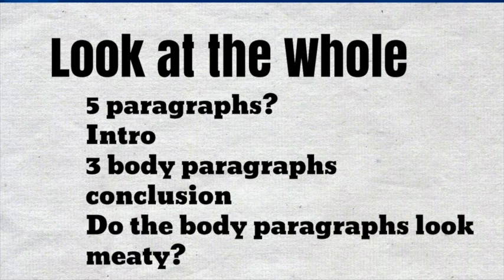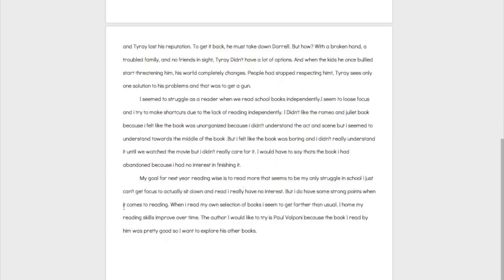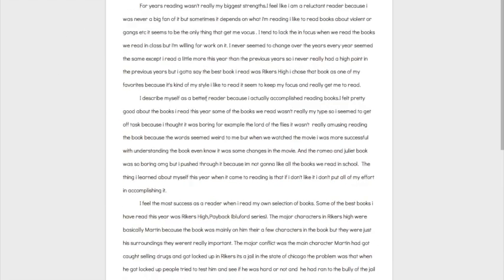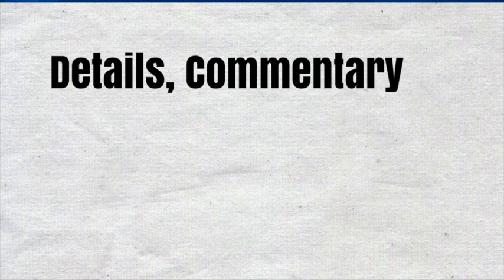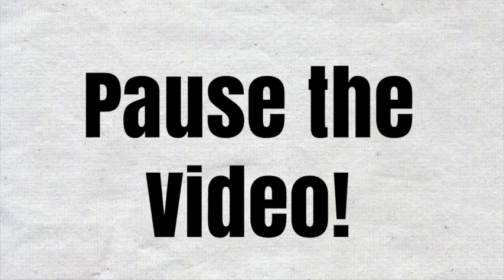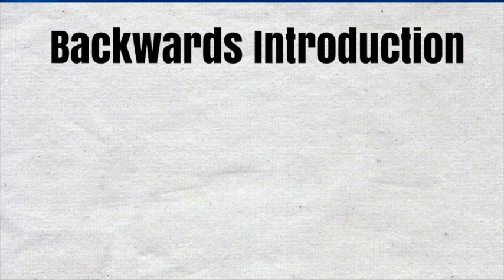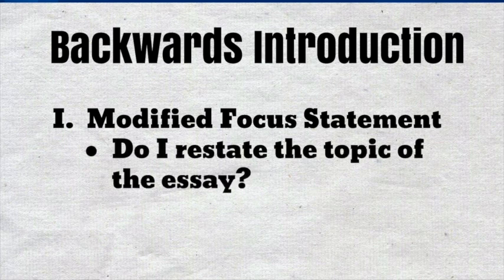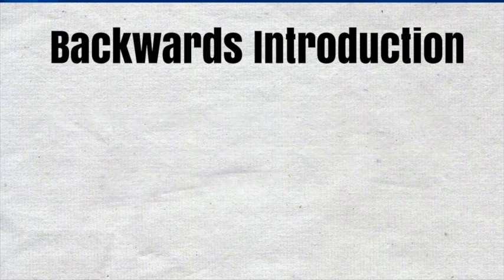Revising Your Five Paragraph Essay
This video will walk you through revising your five paragraph essay for structure. Introductions! Body Paragraphs! Thesis! Topic Sentences!